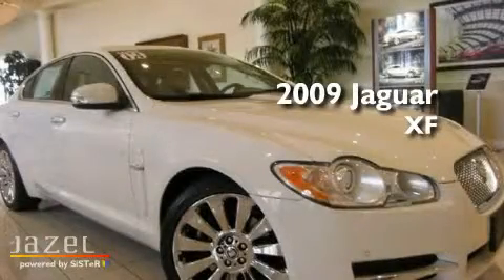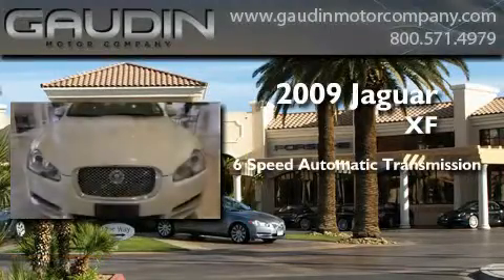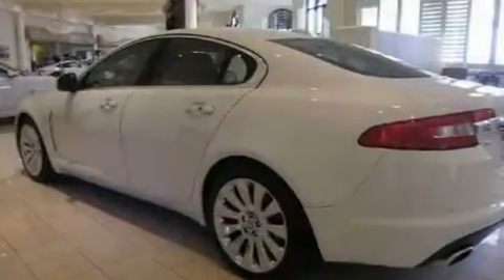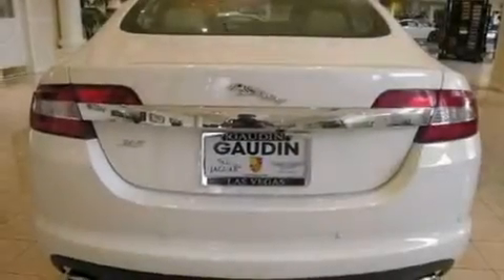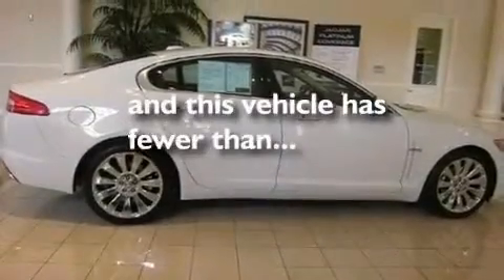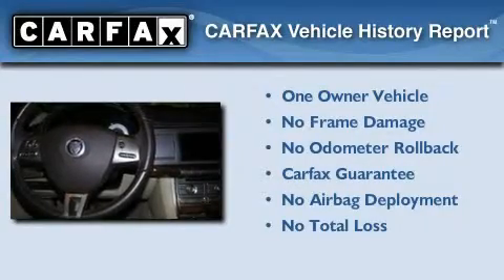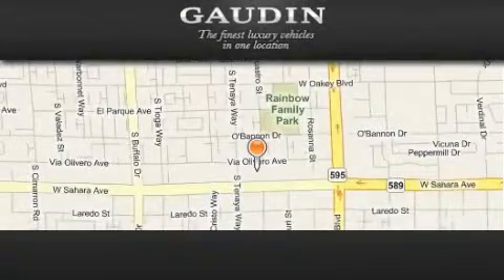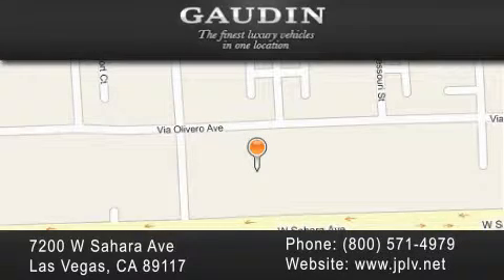2009 Jaguar XF Series Las Vegas NV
Year : 2009
 Make : Jaguar
 Model : XF Series
 Engine : 4.2L V8 SFI DOHC 32V
 Trans . : Automatic
 Exterior : Porcelain
 Miles : 39,979
 Interior : Ivory/Oyster
 Stock : JP2469A

 2009 Jaguar XF Series Las Vegas NV